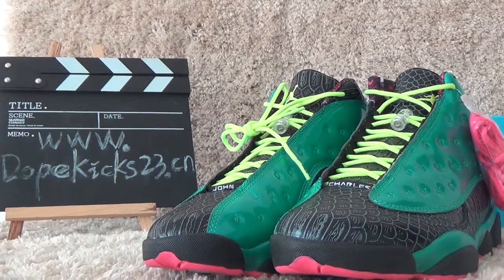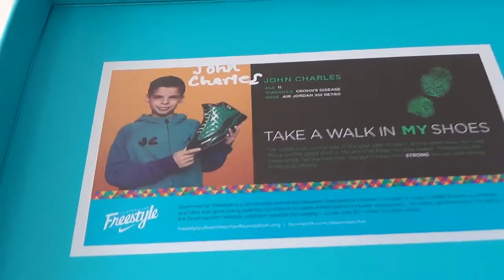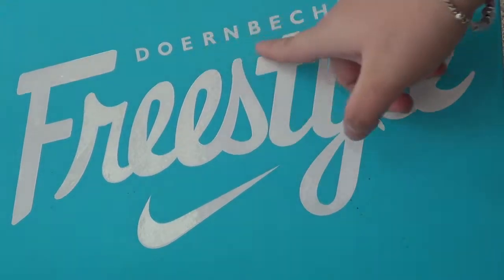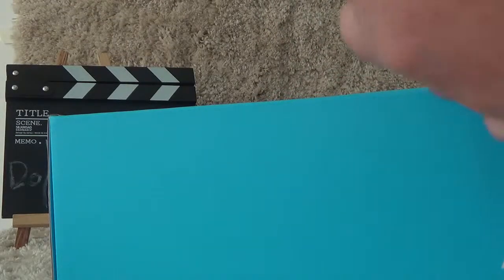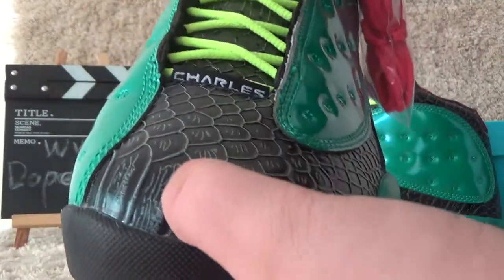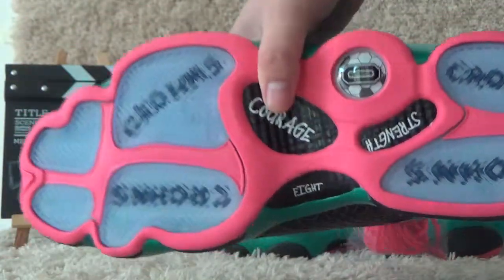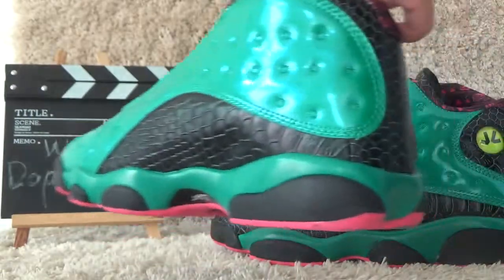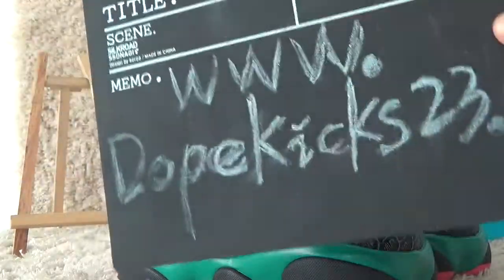authentic air jordan 13 retro doernbecher reviews dopekicks23.cn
Kik/wechat/skype:dopekick2013
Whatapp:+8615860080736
Instrgram:dopekick23.cn